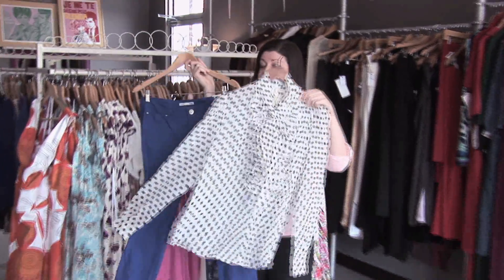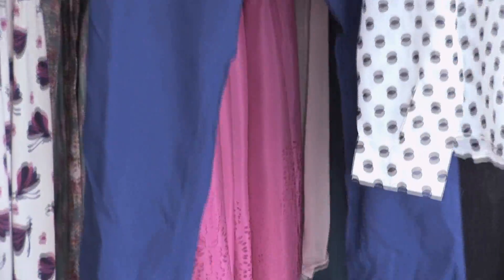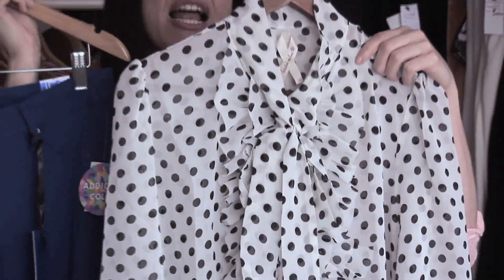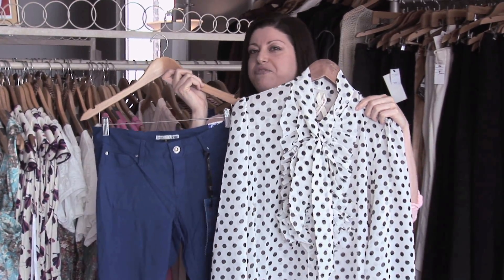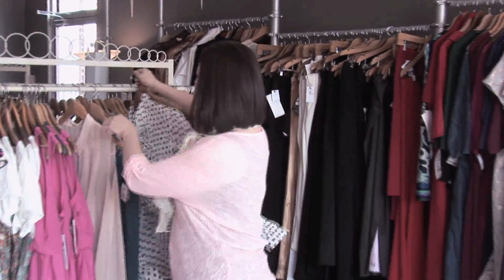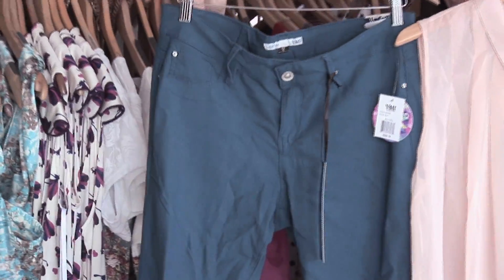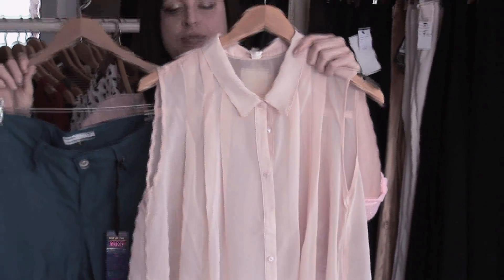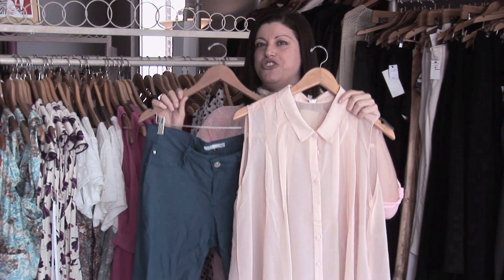Pop color jeans and structured tops really work on curves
Brightly colored trousers are super trendy and wonderfully wearable when paired back with structured blouses.